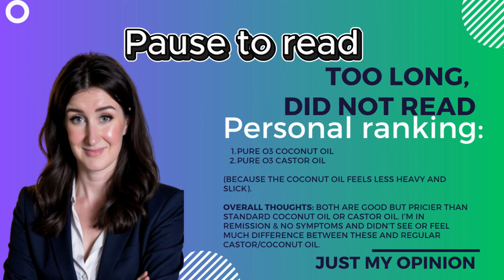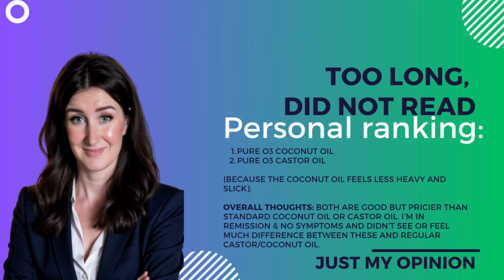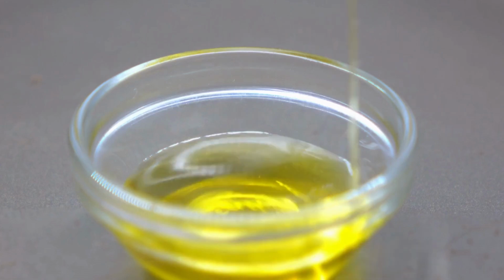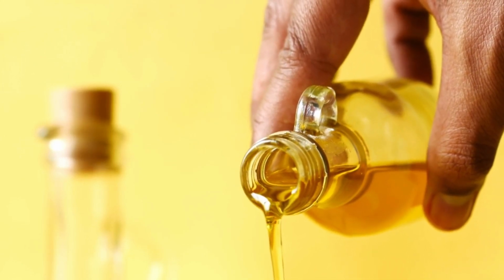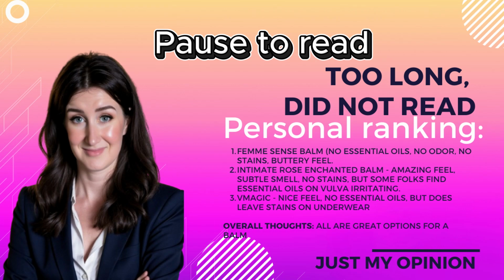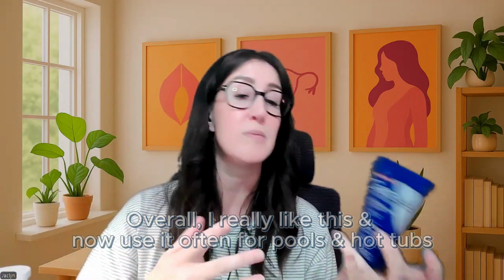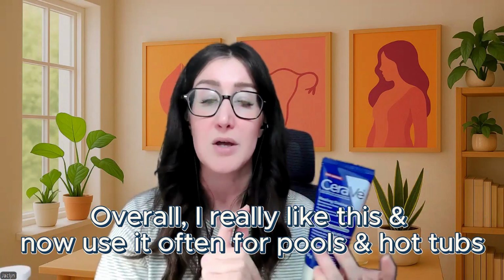Best Emollients, Balms & Barrier Creams for Vulvar Lichen Sclerosus (Part 1 Review & Tips)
Today, we are doing a product review of different balms, emollients, and barrier creams as adjuncts to your vulvar lichen sclerosus treatment plan. We had too many products to review, so this is part 1 of 2. Part 2 will drop next month and include barrier creams for the perianal area.

If this video was helpful to you, we’d love your support so we can continue providing important education like this.

Also, if you have tips or tricks for getting oil and product stains off underwear and clothing, please share them in the comments.

Timestamps

0:00 - Intro
1:22 - Important caveats & disclaimers
3:41 - Difference between emollients, balms, and barrier creams
5:07 - Emollients - Pure 03 coconut & castor oil
13:25 - Balms - FemmeSense Balm, Vmagic, Enchanted Rose
24:02 - Barrier Cream - CeraVe Healing Ointment
27:43 - DerMend Anti-Itch Lotion
32:32 - Outro

Important Links

Want to work with me? I offer 1:1 vulvar lichen sclerosus peer support calls.

Sign up for LSSN's FREE virtual support meetups for vulvar lichen sclerosus